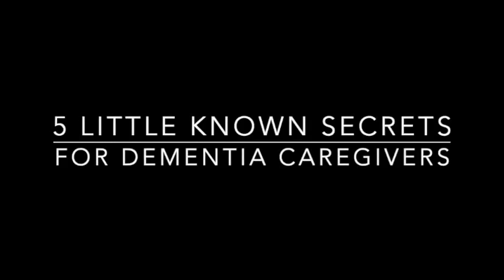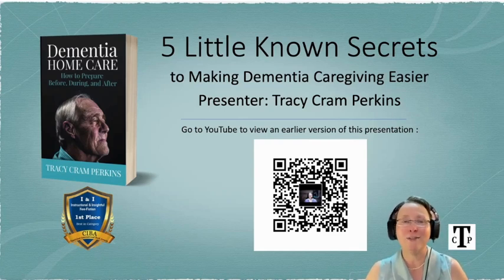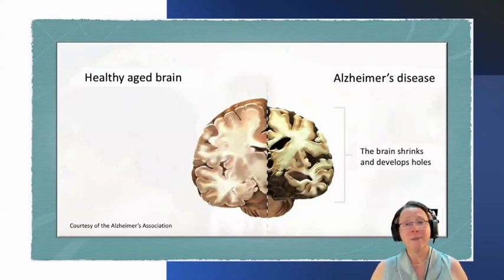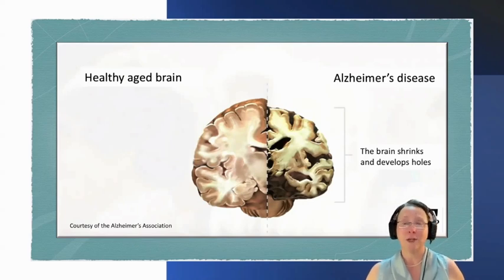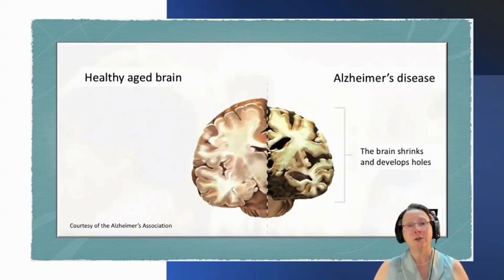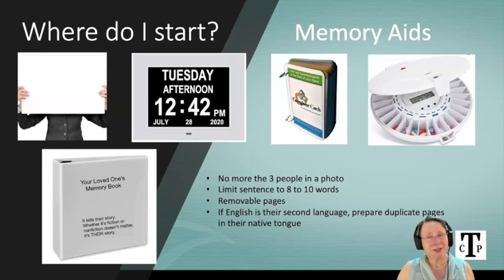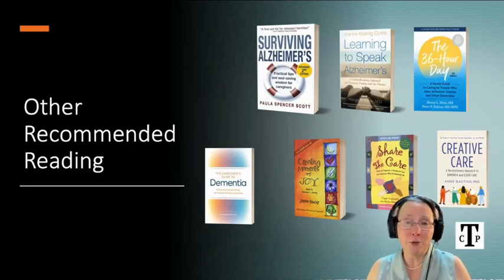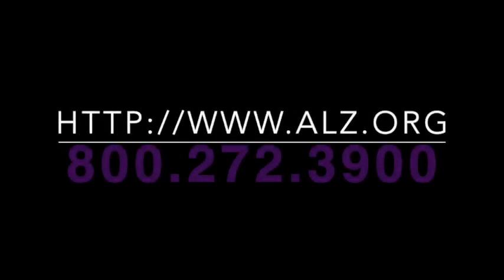5 LITTLE KNOWN SECRETS TO MAKING DEMENTIA CAREGIVING EASIER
5 LITTLE KNOWN SECRETS TO MAKING DEMENTIA CAREGIVING EASIER

"5 Little Secrets to Making Dementia Home Care Easier," presented by four-time caregiving survivor and award-winning author Tracy Cram Perkins. In this must-watch segment, Tracy shares her invaluable insights and practical tips to help caregivers navigate the challenges of dementia home care with greater ease and compassion.

Whether you're new to caregiving or have been on this journey for some time, Tracy's expertise and heartfelt advice will provide you with the tools and confidence needed to improve the quality of life for both you and your loved one. Don't miss this opportunity to learn from one of the best in the field and discover strategies that can make a real difference in your caregiving experience.

For more information and to connect with Tracy, visit her

AND

JOIN OUR EXCLUSIVE COMMUNITY FOR ACCESS TO VIP PERKS

USA GLOBAL TV LLC
We provide world class education, entertainment, hope & education. Join our global community.